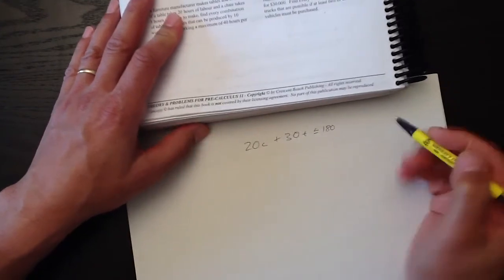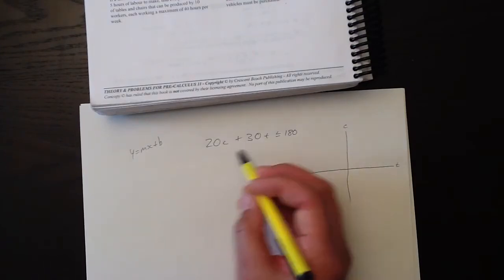7.5 p334 Ex 6 Buying Cars and Trucks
A city government buys combinations of cars and trucks with a limited overall budget and a minimum requirement for each of the two vehicle types.